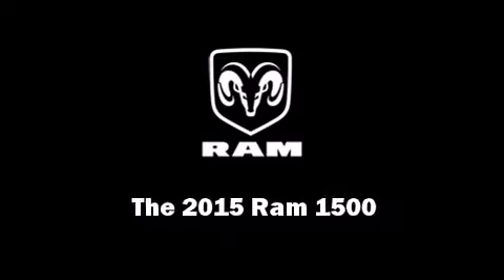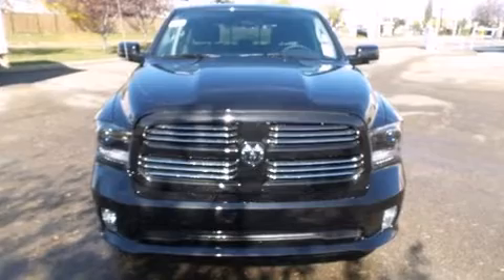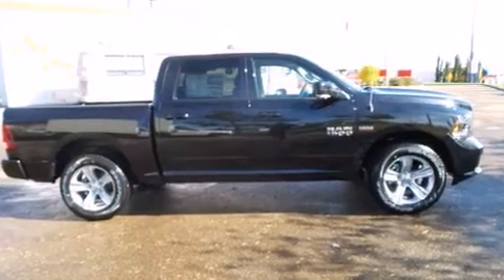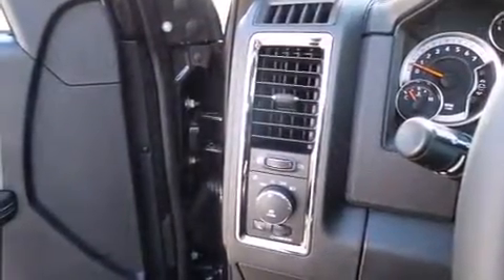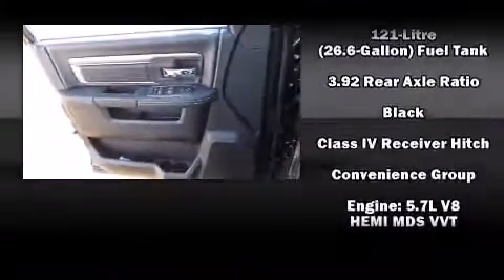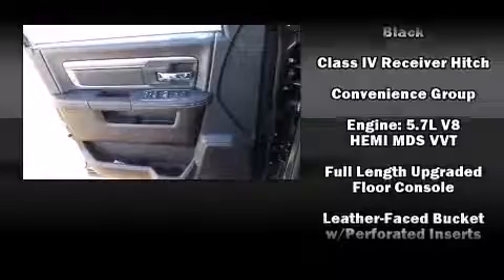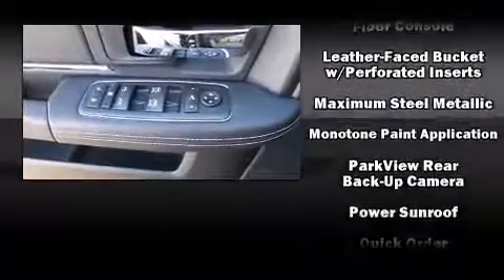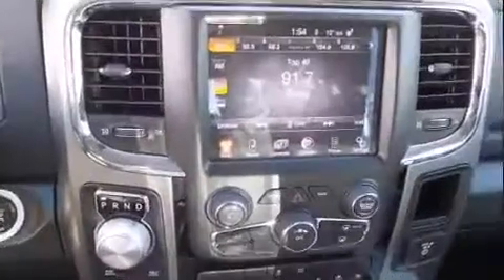2015 Ram 1500 Sport in Edmonton, AB T5A1C3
Outstanding design defines the 2015 Ram 1500 This 4 door, 5 passenger truck offers the latest in technological innovation and style. Smooth gearshifts are achieved thanks to the powerful 8 cylinder engine, and for added security, dynamic Stability Control supplements the drivetrain. Four wheel drive allows you to go places you've only imagined. It includes leather upholstery, a built-in garage door transmitter, an outside temperature display, automatic dimming door mirrors, heated and ventilated seats, tilt steering wheel, power door mirrors and heated door mirrors, and power seats. For drivers who enjoy the natural environment, a power moon roof allows an infusion of fresh air. Safety equipment has been integrated throughout, including: head curtain airbags, front SIDE impact airbags, traction control, brake assist, a panic alarm, and 4 wheel disc brakes with ABS. You'll never lose visibility with rain sensing wipers, which activate automatically when the drops start to fall. Our aim is to provide our customers with the best prices and service at all times. Stop by our dealership or give us a call for more information. "Amvic Licensed" AMVIC Licensed